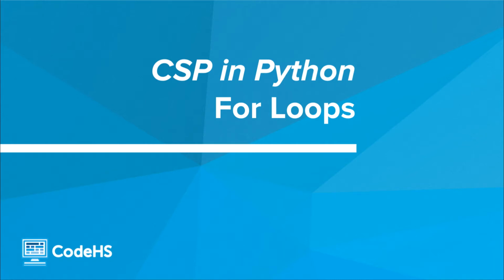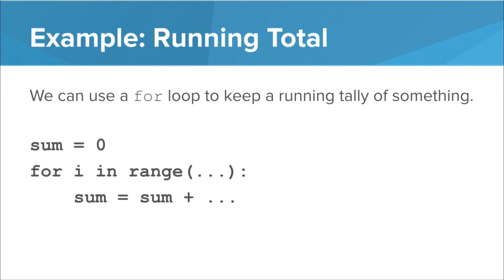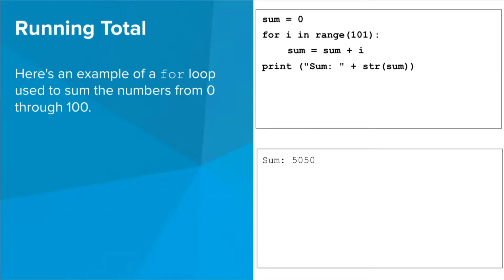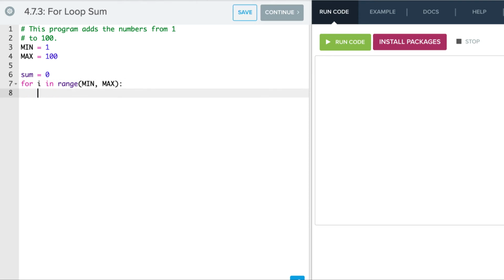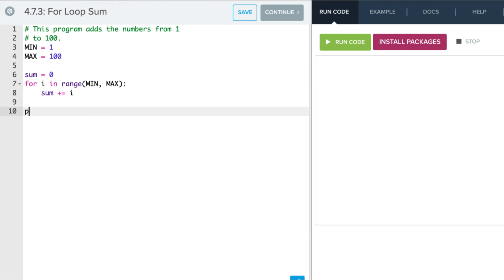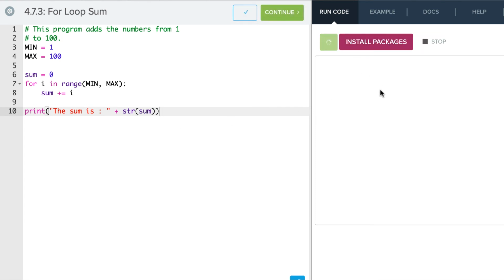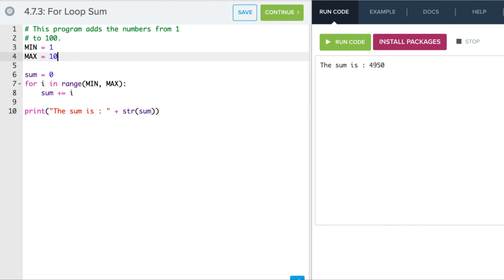For Loop Examples Python